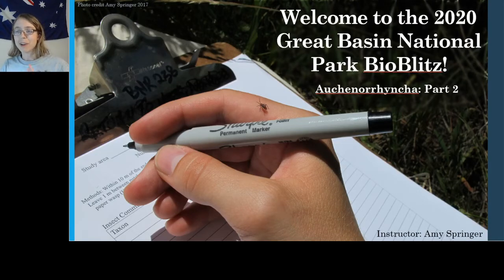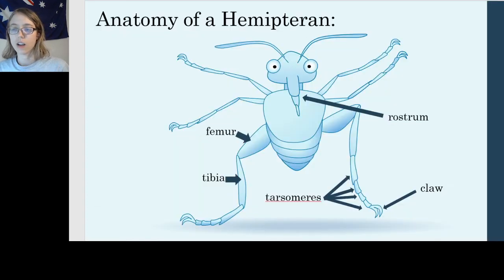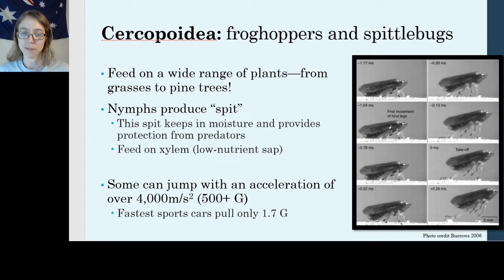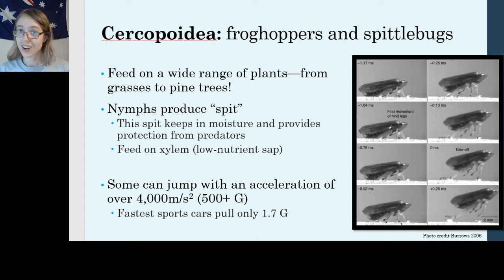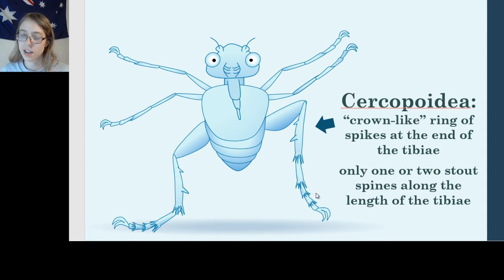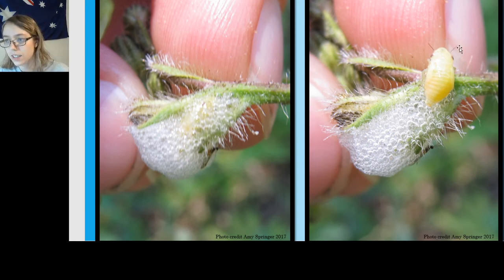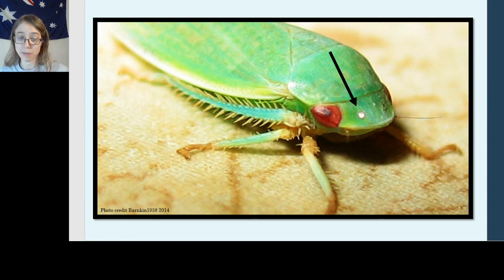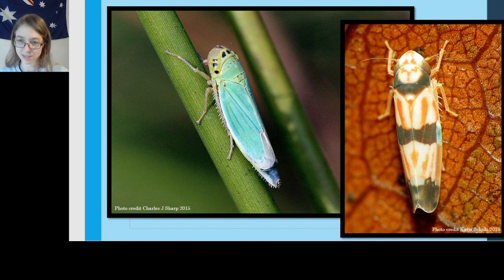Video 7 - Suborder Auchenorrhyncha part 2: Froghoppers, spittlebugs, cicadas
Froghoppers, spittlebugs, cicadas.
What great names! Check it out!

Plus Frog hopper vs. a Ferrari, Cicadas as loud as a chainsaw and beautiful leafhoppers.